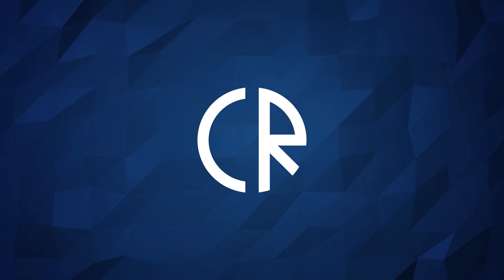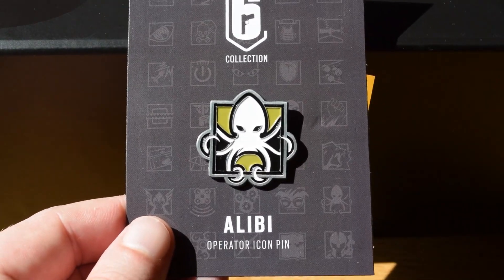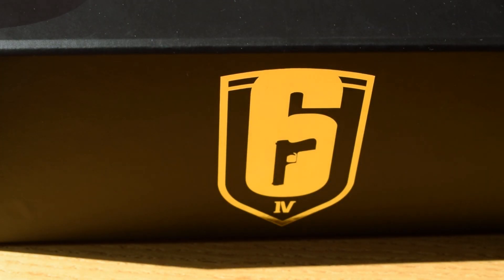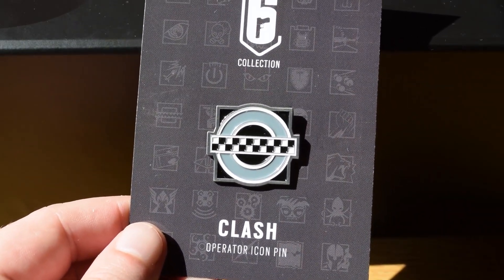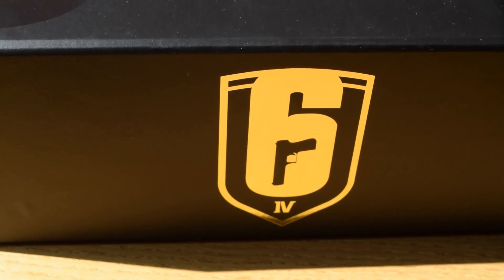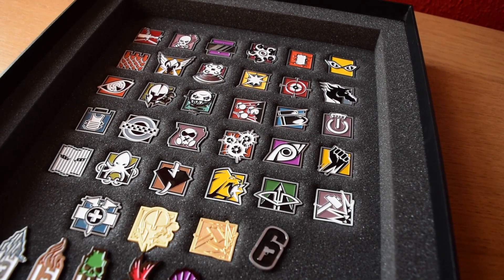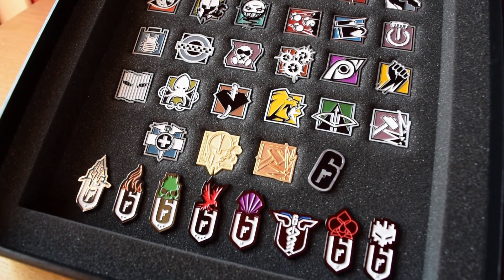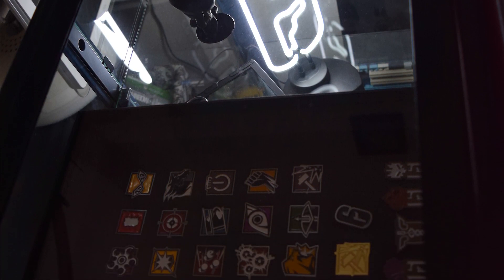Unboxing Operator Pins - Series 4 - The Koyo Store - Tom Clancy's Rainbow Six Siege